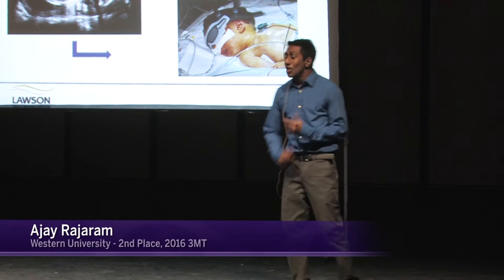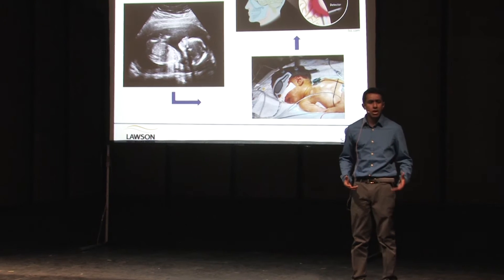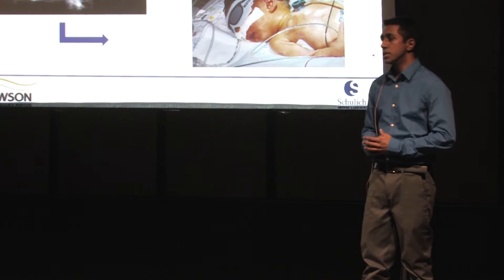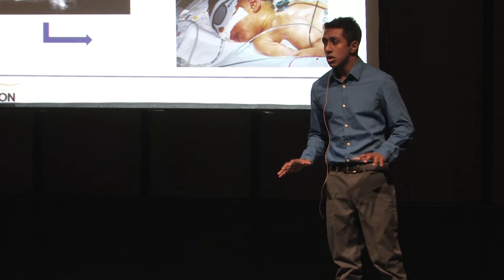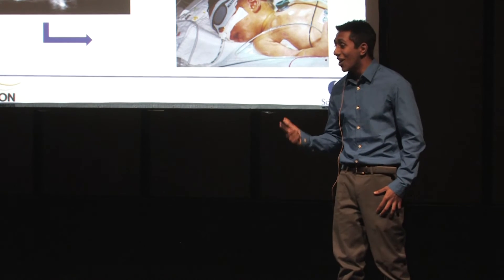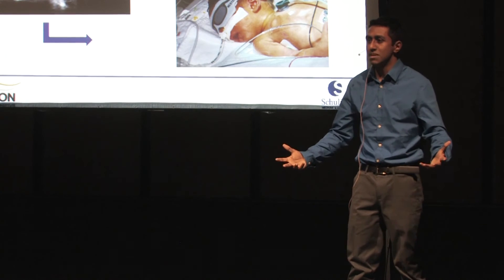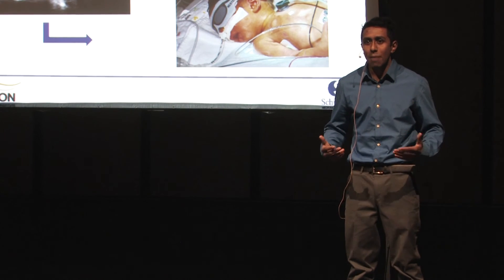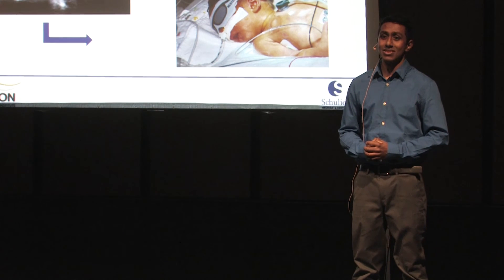Ajay Rajaram - Western 3MT: 2nd Place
In his 3MT presentation, Ajay Rajaram outlines his work to develop a non-invasive method to measure how much oxygen is being used by the brain. This information will be critical in areas like providing better neonatal care.

Uploaded by: Communications